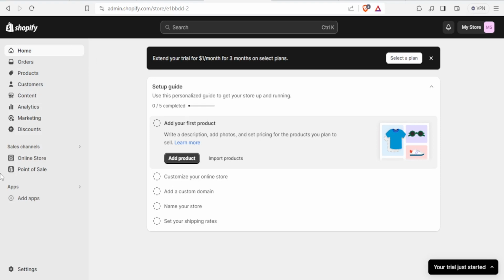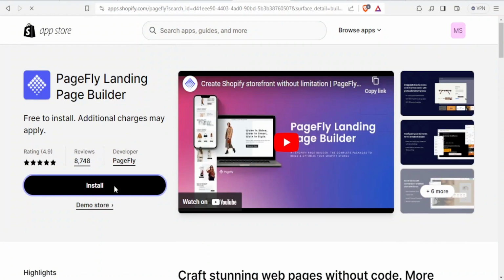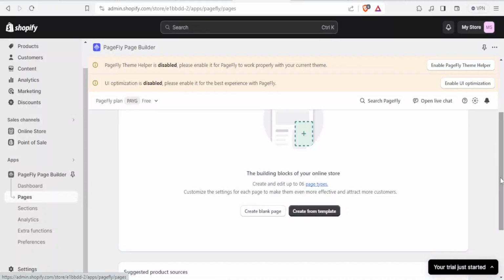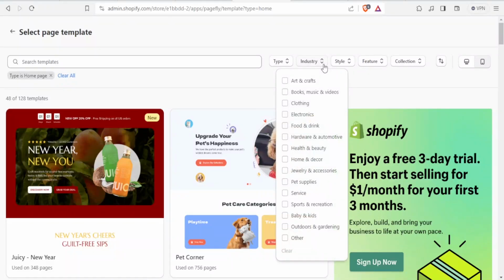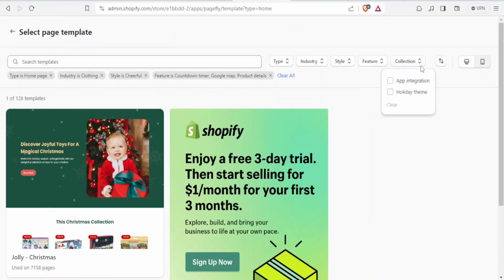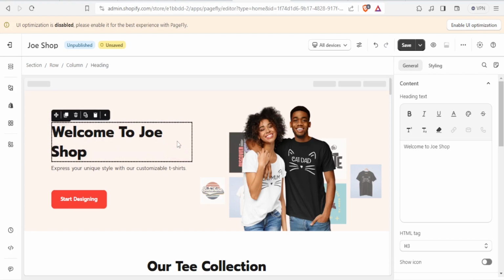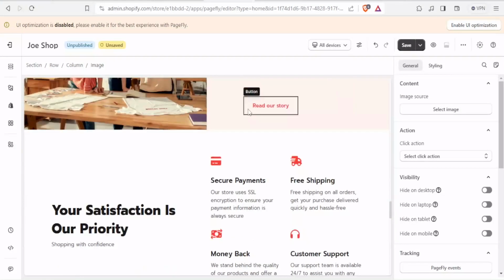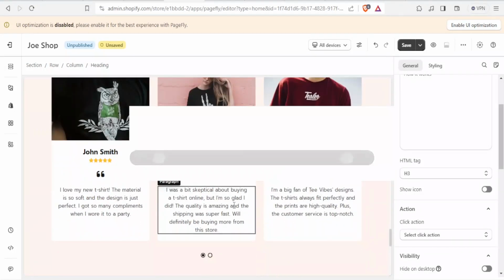How To Design A Shopify Store Like a PRO (2024) Step by Step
If you are looking for a video tutorial on How To Create A Shopify Store Like a PRO? Look no further!